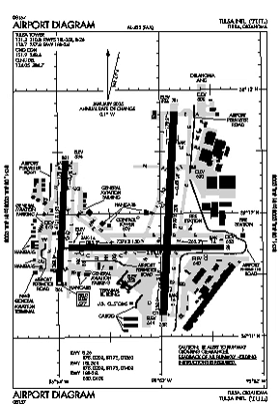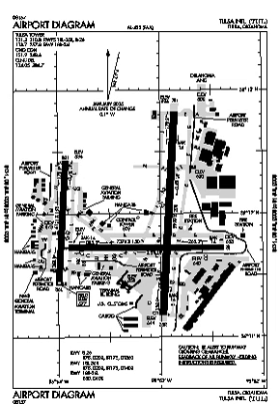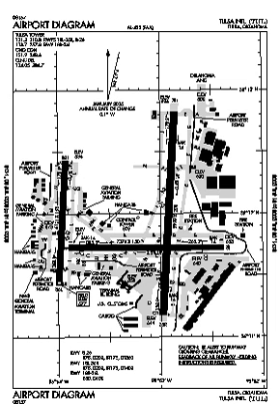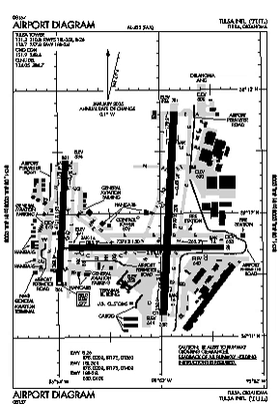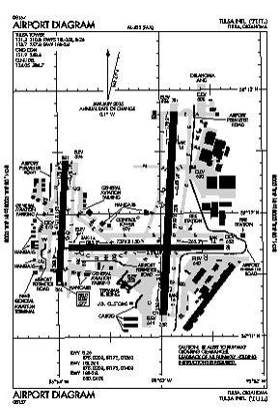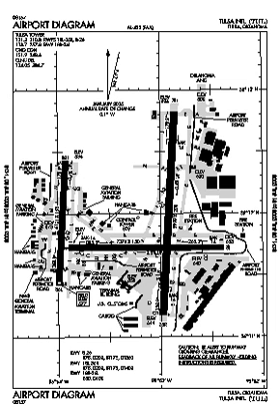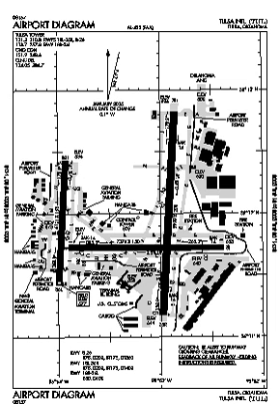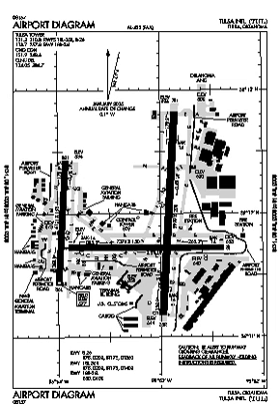Tulsa International Airport | Wikipedia audio article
This is an audio version of the Wikipedia Article:
Tulsa International Airport

00:01:45 1 History
00:03:28 1.1 Opening
00:06:49 1.2 World War II
00:08:12 1.3 Postwar
00:09:47 2 Facilities
00:11:34 3 Terminals
00:12:06 3.1 Departures / Arrivals
00:12:34 4 Public Transportation
00:12:52 5 American Airlines Maintenance Facility
00:15:09 6 Lufthansa Technik Component Services
00:15:56 7 Airlines and destinations
00:16:06 7.1 Passenger
00:16:14 7.2 Cargo
00:16:23 8 Statistics
00:16:32 8.1 Top destinations
00:16:41 8.2 Annual traffic
00:16:49 9 Airport management
00:17:38 10 Industrial Land Development
00:18:47 11 HP Enterprise Services Building

- Socrates

SUMMARY
Tulsa International Airport (IATA: TUL, ICAO: KTUL, FAA LID: TUL) is a civil-military airport five miles (8 km) northeast of downtown Tulsa, in Tulsa County, Oklahoma. It was named Tulsa Municipal Airport when the city acquired it in 1929. It got its present name in 1963.The 138th Fighter Wing of the Oklahoma Air National Guard is based at the co-located Tulsa Air National Guard Base.The airport is the global maintenance headquarters for American Airlines.The Council Oak Senior Squadron and Starbase Composite Squadron of Civil Air Patrol meet on the field, with Council Oak at FBO Sparks Aviation and the Starbase squadron meeting at the Oklahoma Air National Guard Base on the Northeast side of the field. Additionally, two Civil Air Patrol aircraft are based at TUL, a Cessna 172 and Cessna 182.
During World War II Air Force Plant No. 3 was built on the southeast side of the airport, and Douglas Aircraft manufactured several types of aircraft there. After the war this facility was used by Douglas (later McDonnell Douglas) and Rockwell International (later Boeing) for aircraft manufacturing, modification, repair, and research. Spirit AeroSystems currently builds Commercial Airline parts for Boeing aircraft in part of the building and IC Bus Corporation assembles school buses in the other part.Spirit AeroSystems builds Boeing Wing and floor beam parts and Gulfstream Wing parts in a facility on the east side of the airport, just north of runway 26.The Tulsa Air and Space Museum is on the northwest side of the airport.
Richard Lloyd Jones Jr. Airport serves as a reliever airport.